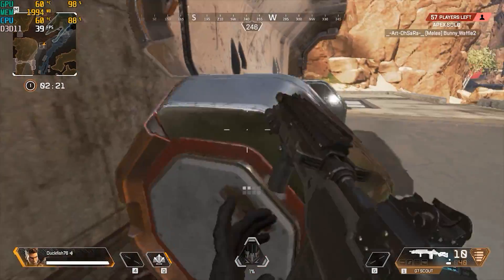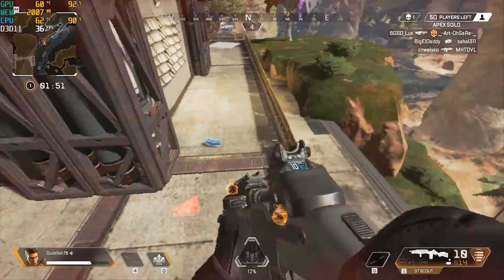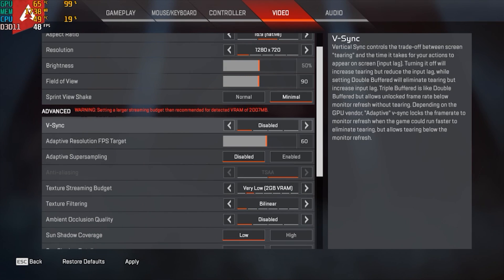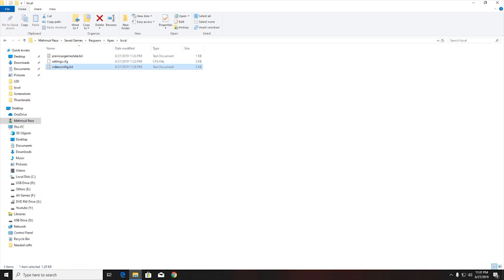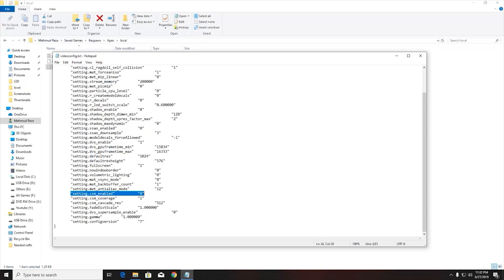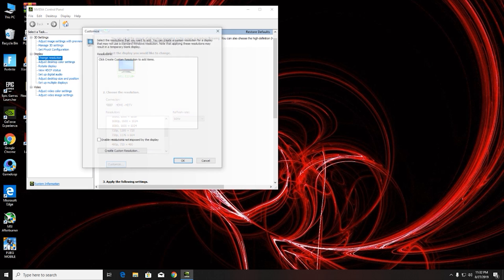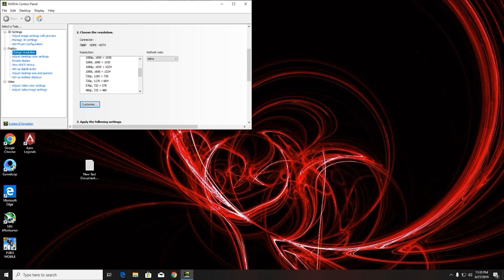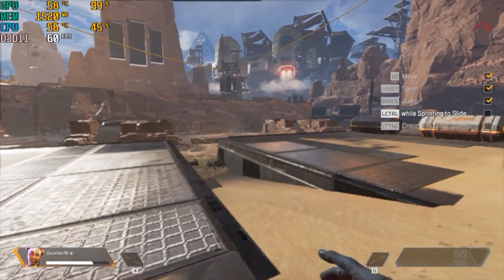How To Run Apex Legends On Low End Pc *Smoothly*!!!FPS Boost Tips!(Outdated)